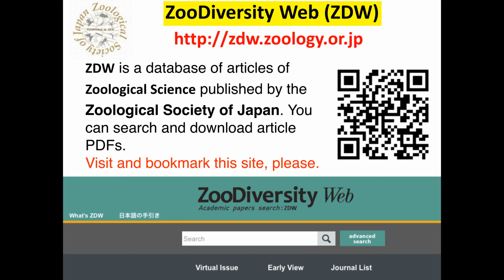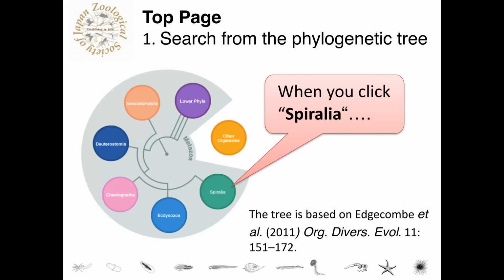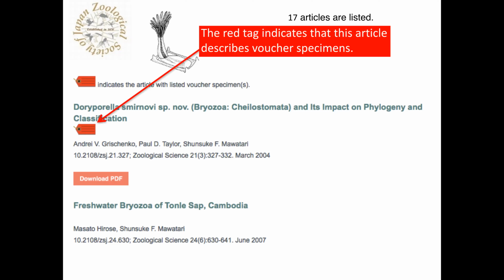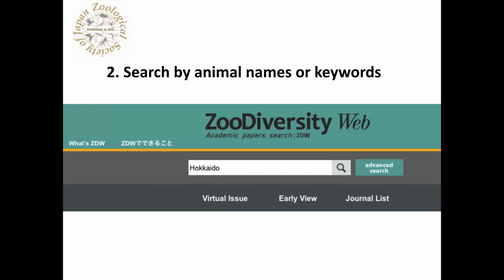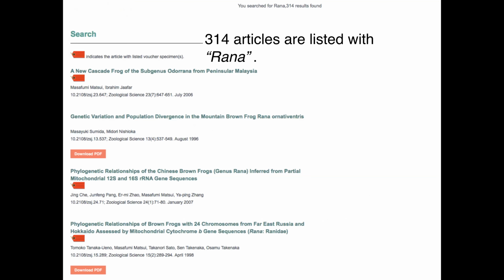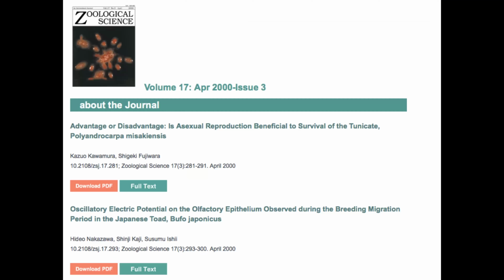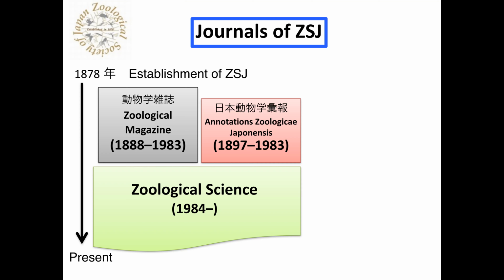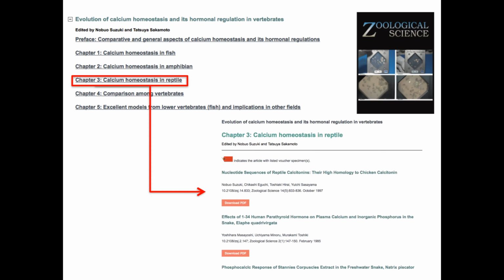English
Instruction how to search articles in ZDW